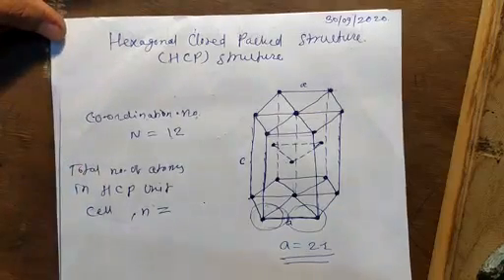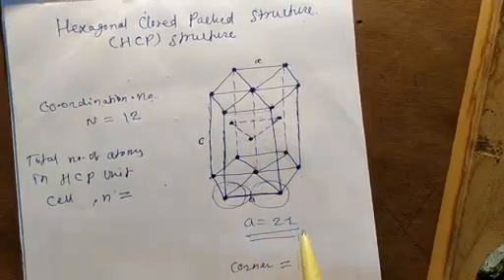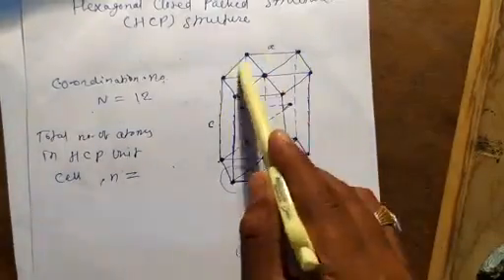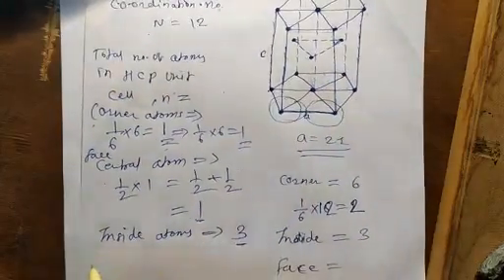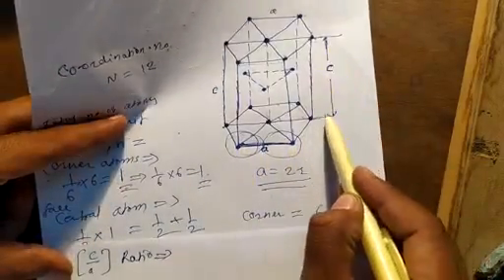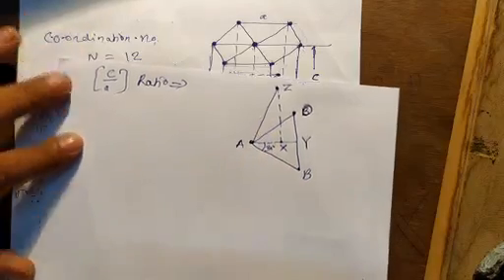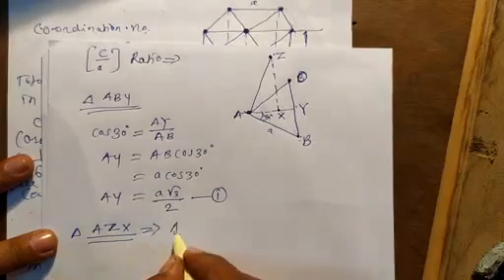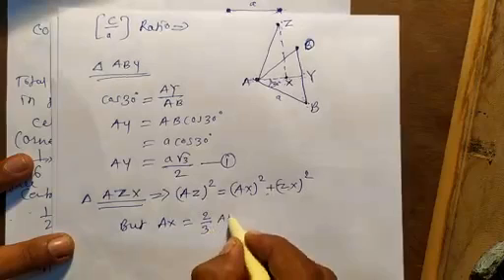Hexagonal Closed Packed Structure